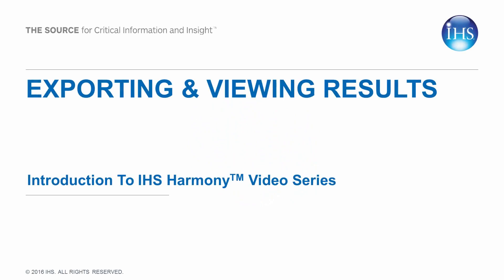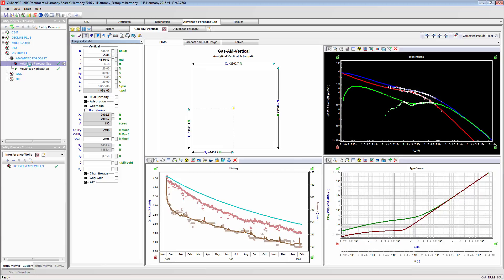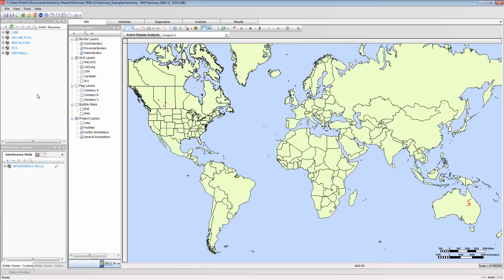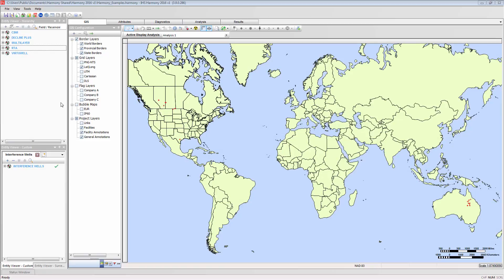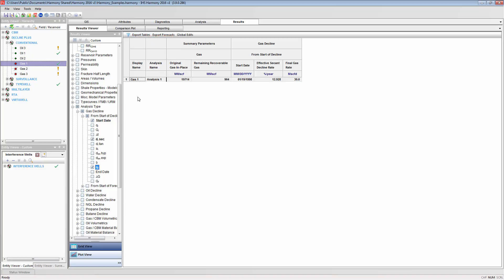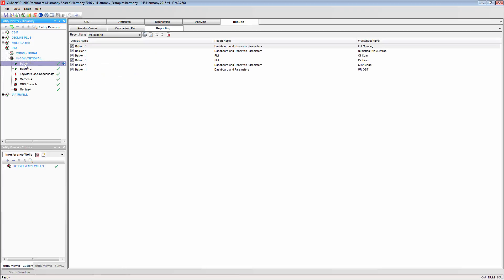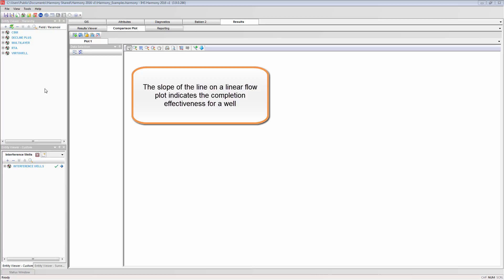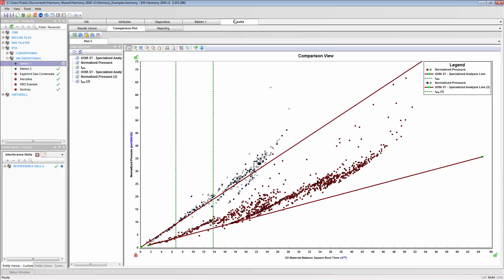Exporting and Viewing Results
An overview of exporting and viewing results in IHS Harmony:

0:44 Software Demonstration
0:46 Export Tables to Excel
1:52 Copy / Paste Plots to Excel
2:36 Results Viewer
4:04 Reporting
5:00 Comparison Plot